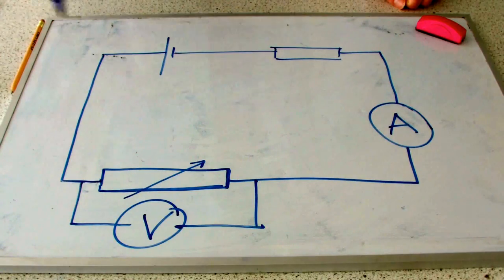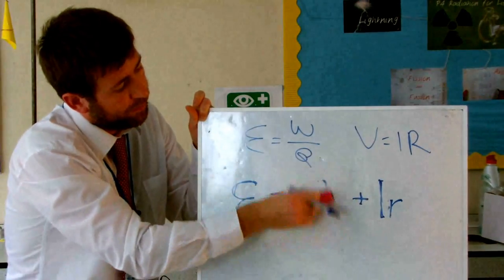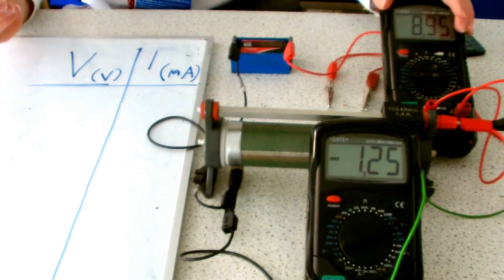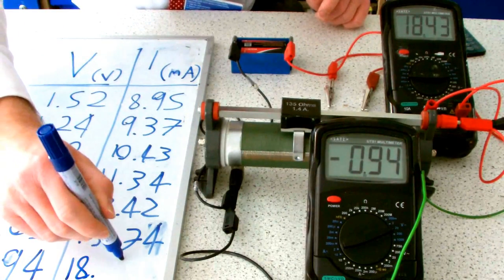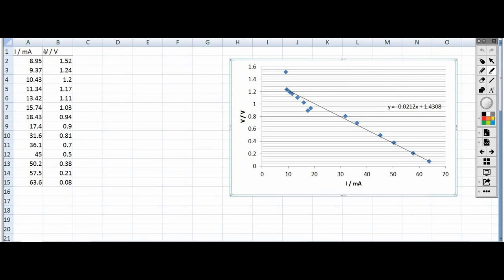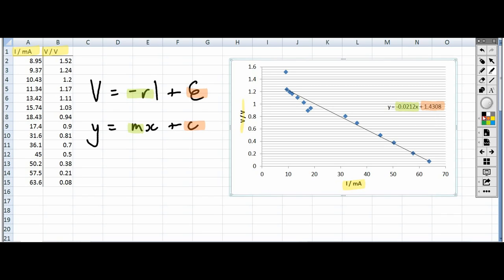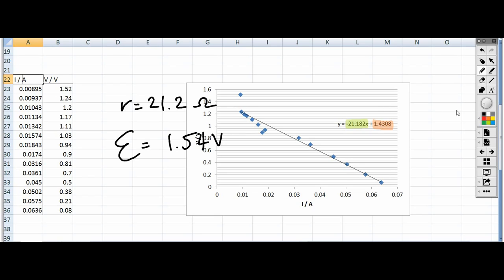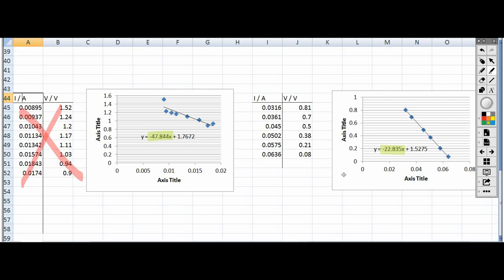Measuring Internal Resistance - A Level Physics Practical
A video demonstrating how we determine the internal resistance of a power supply using a simple model.  Use of linear graph analysis, y=mx+c.
A Level Physics Practical Revision.